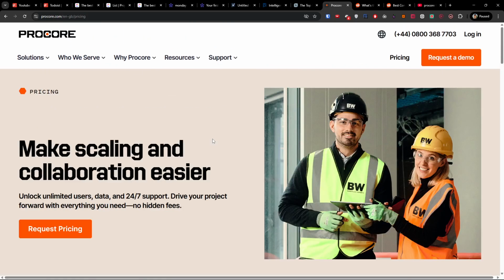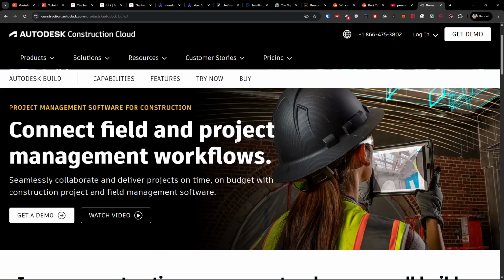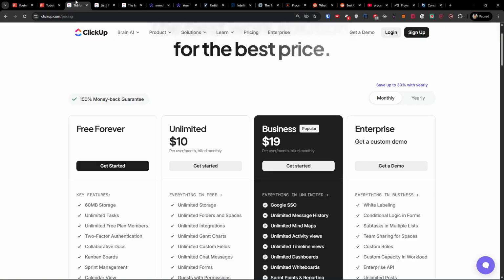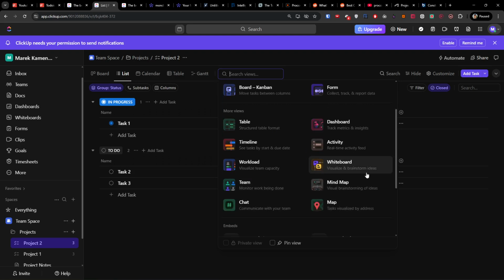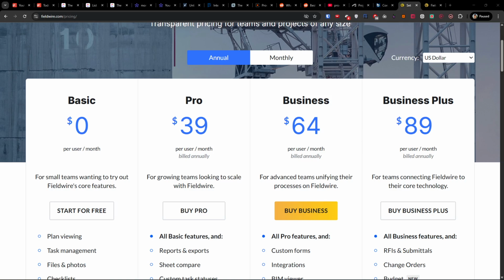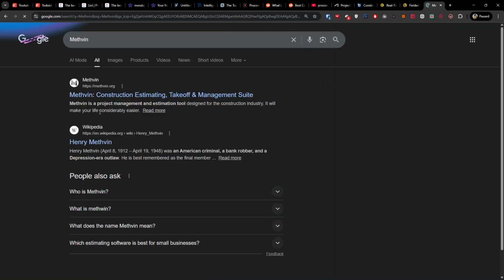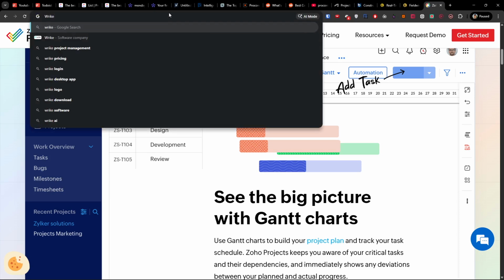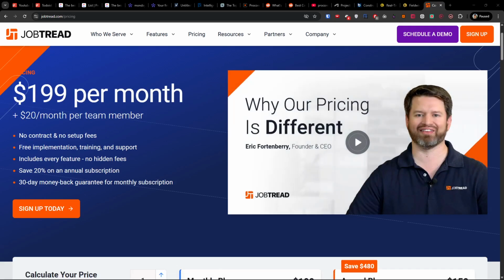5 Best Construction Project Management Software Tools in 2026 (Free and Paid)